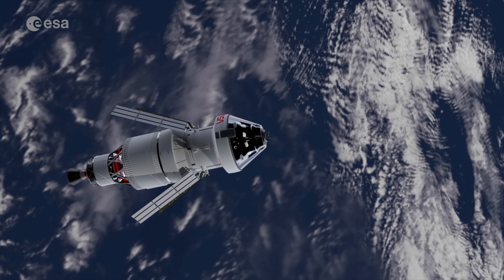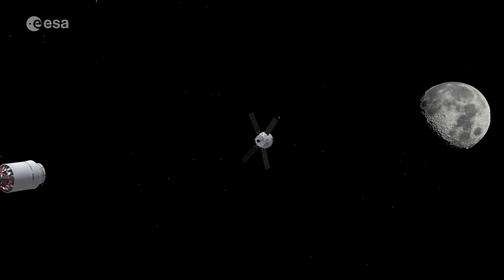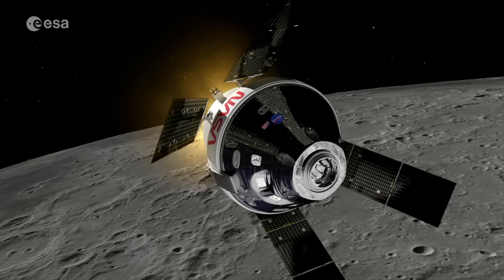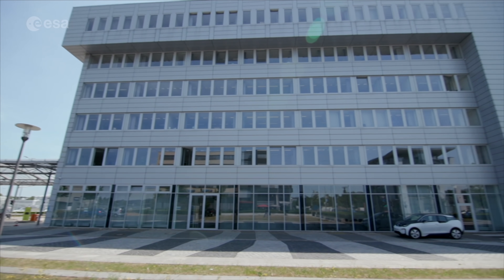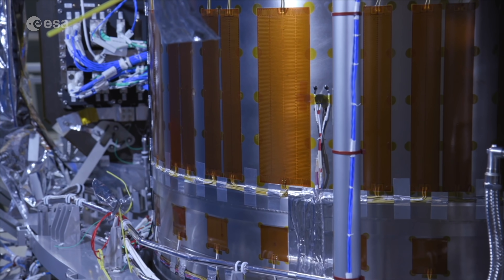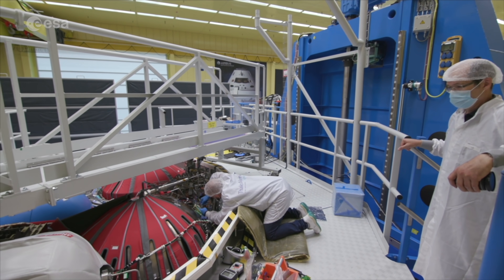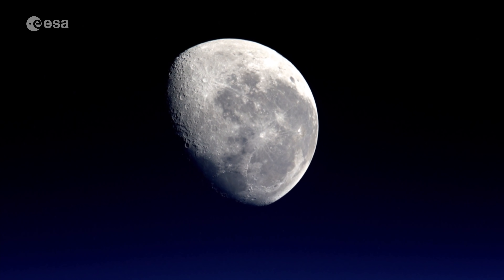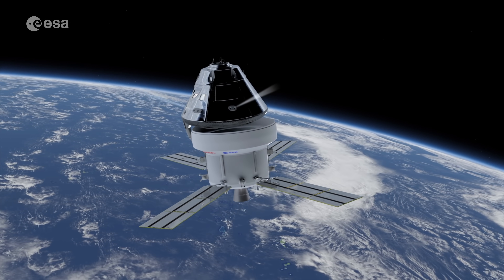European push to the Moon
The European Space Agency is playing a vital role in humankind’s return to the Moon. In a few months @NASA will launch Artemis I from the Kennedy Space Center. The uncrewed mission will carry NASA’s Orion spacecraft incorporating ESA’s European Service Module (ESM-1), built and tested by Airbus Bremen, in Germany, with the help of 10 European nations. ESM-1’s main engine and 32 thrusters will propel Orion into orbit around the Moon and return it to Earth.

As Artemis I prepares for launch, the second European Service Module (ESM-2) is about to ship to the US with ESM-3 also currently under construction. The second Artemis mission, however, has a crucial difference: it will carry four astronauts for a lunar flyby. ESM-2 will provide propulsion, power, oxygen, water and life support as well as controlling the temperature in the orbiting crew module. ESM-3 will go one step further and put the first person on the Moon for 50 years.